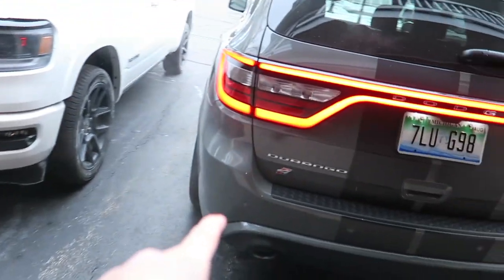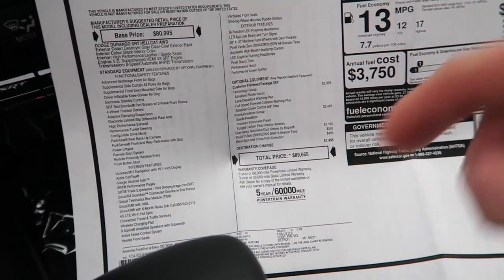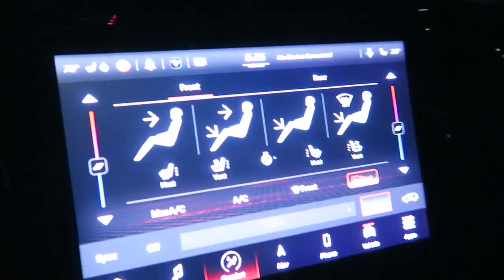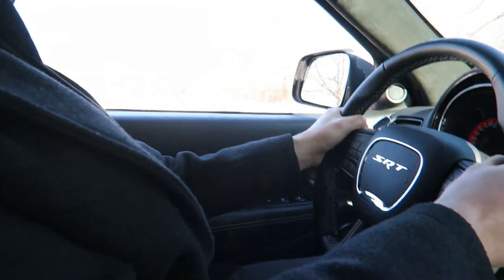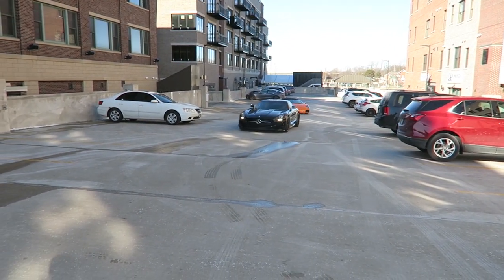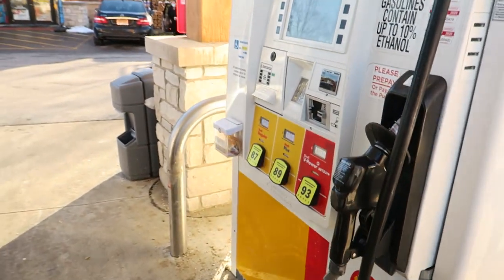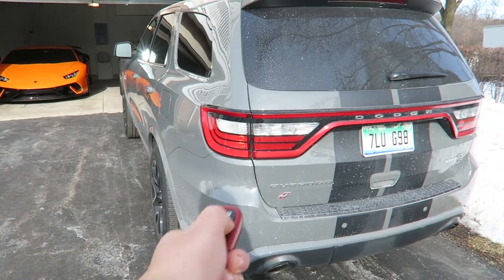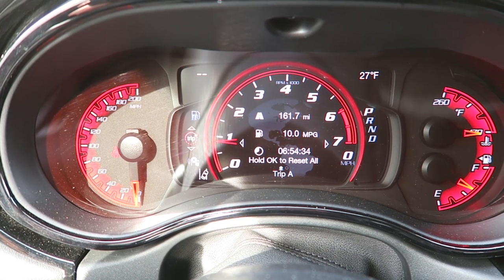Living With a $90,000 Dodge Durango HELLCAT!!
(I earn from qualifying purchases)

This is the world's most powerful SUV, the Dodge Durango SRT Hellcat! With a supercharged 6.2L V8 making 710 horsepower, this 3 row SUV has a top speed of 180mph and will do 0-60 in 3.5 seconds. Able to tow 8700lbs, plenty of passenger and cargo space and an updated interior, this Hellcat is fast AND practical. Launch control, supercharger whine and absurd performance makes this the most fun SUV I have ever driven. It makes no sense, but I love it. Available only for the 2021 model year and completely sold out, its absolutely the most ridiculous family vehicle available today. Enjoy this vlog from my week with the Durango Hellcat, it includes a straight piped murci, SLS black series snow donuts with @312Supercars and @Shmee150 as well as plenty of Hellcat launch control!